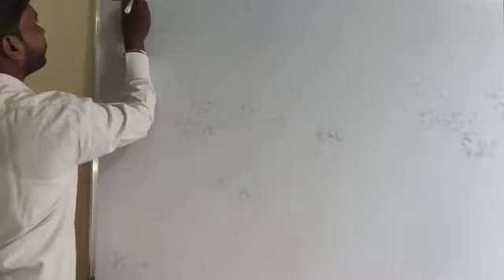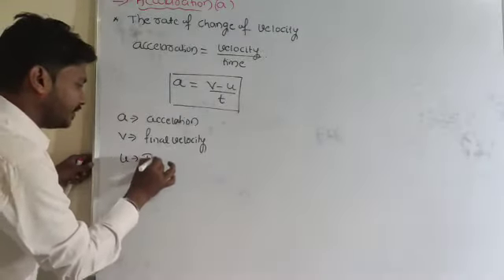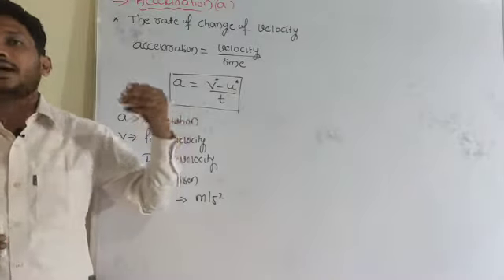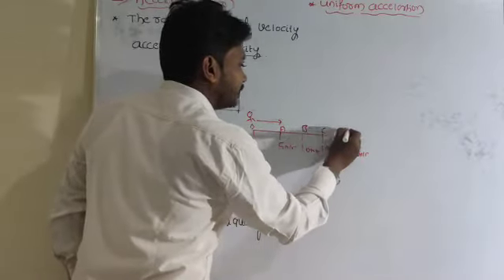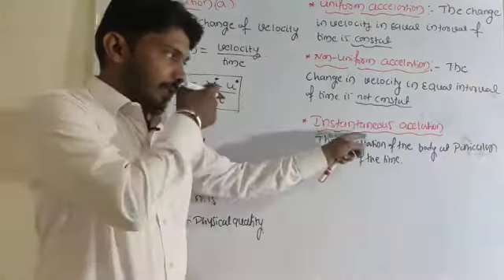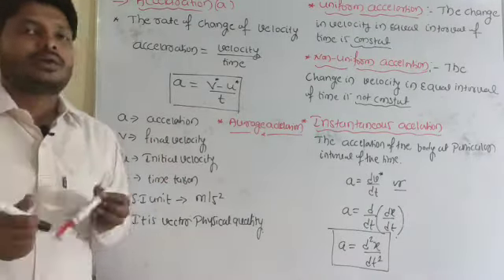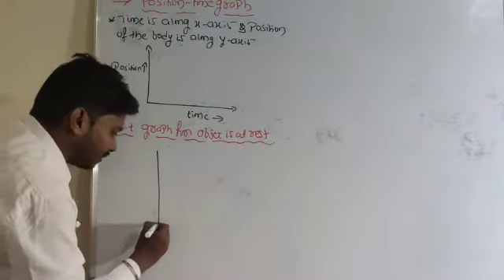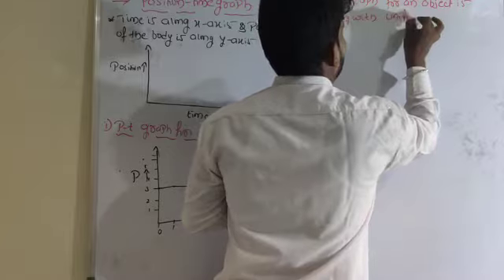L#6 Bridge course (acceleration & potion tim graph)